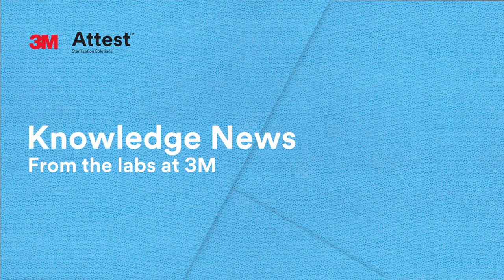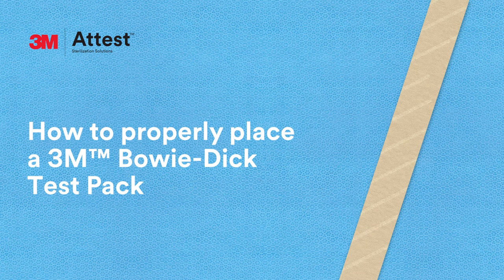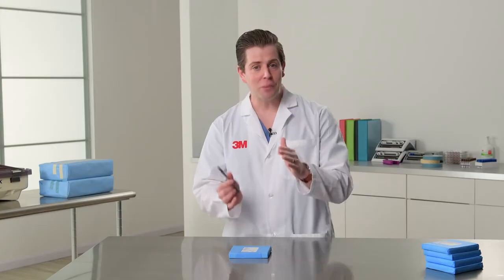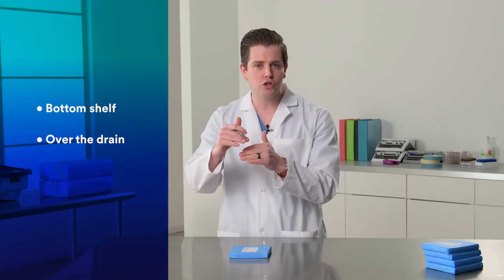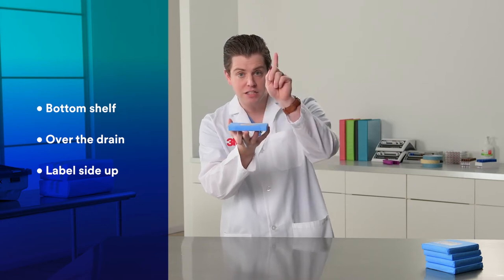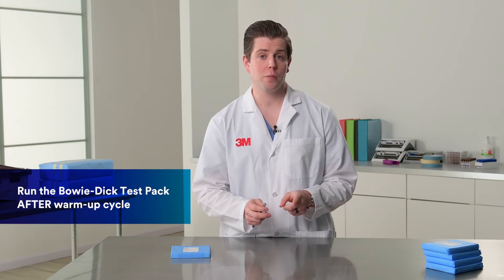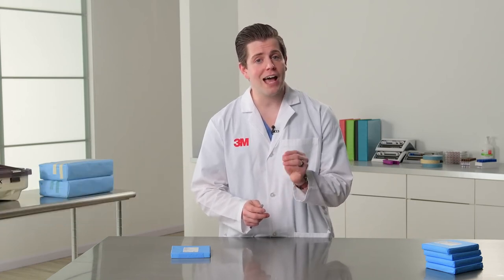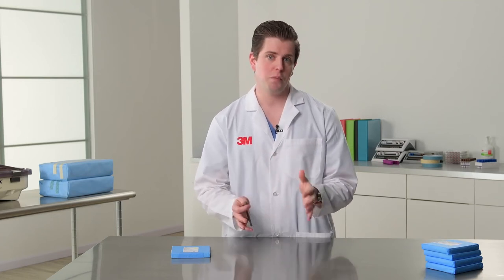Knowledge News: How to properly place a 3M Bowie-Dick Test Pack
Steam Sterilization video - Bowie Dick Test Pack - Part 1